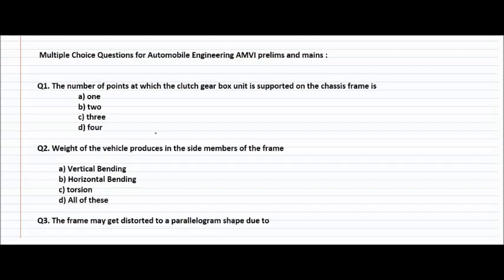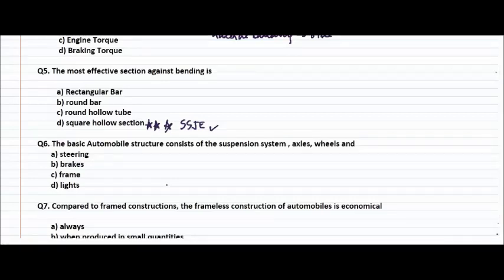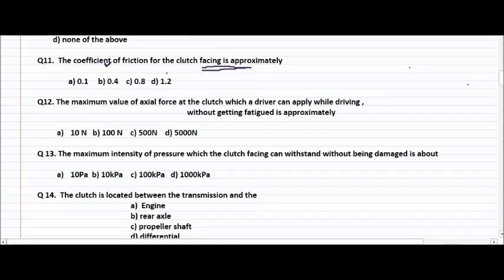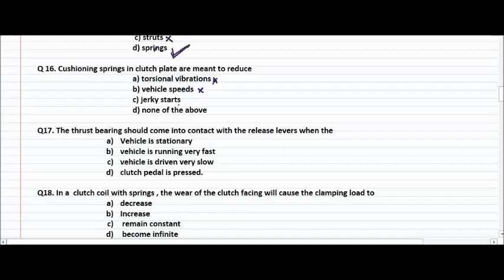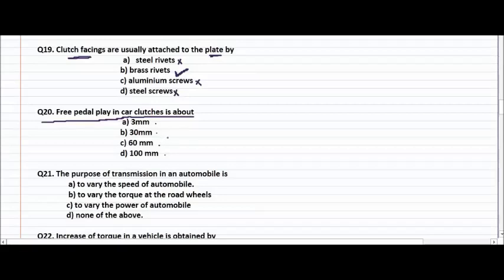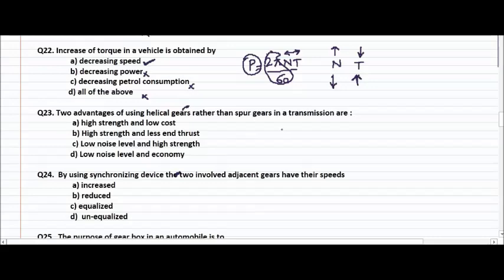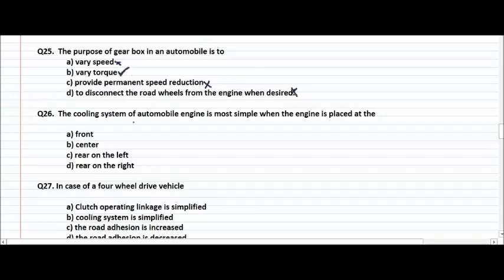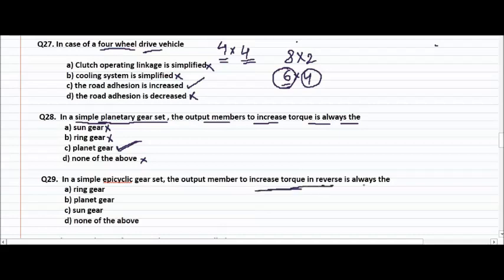Sure Shot Technical Questions II MPSC RTO AMVI II 100% Guarantee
Best collection of questions solved with explaination.